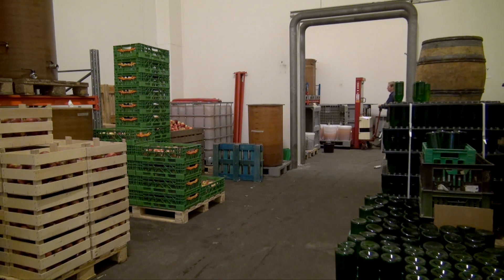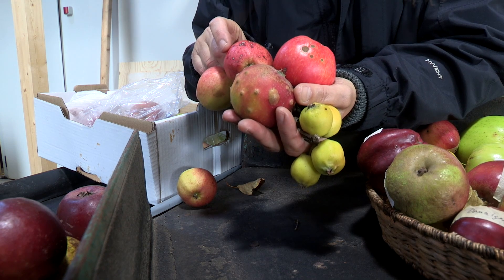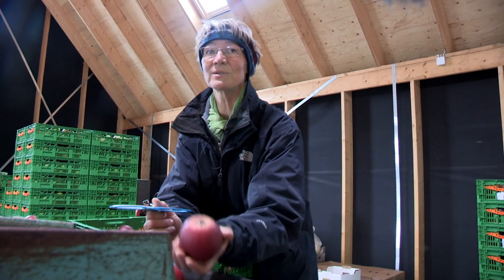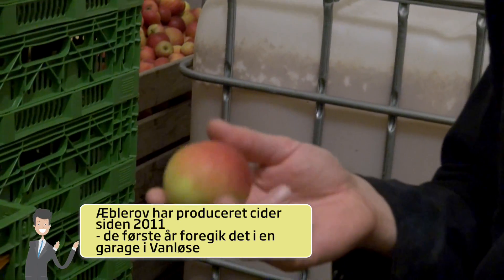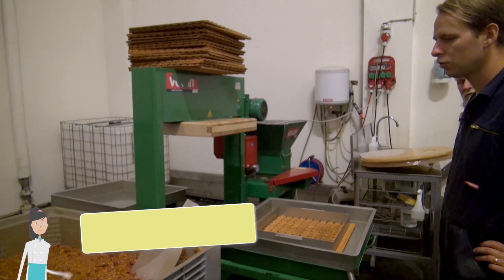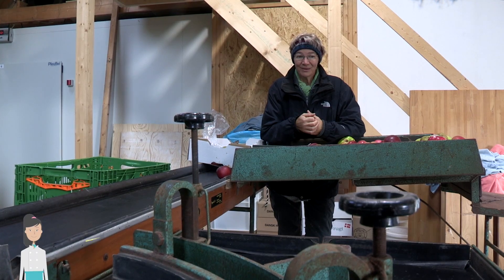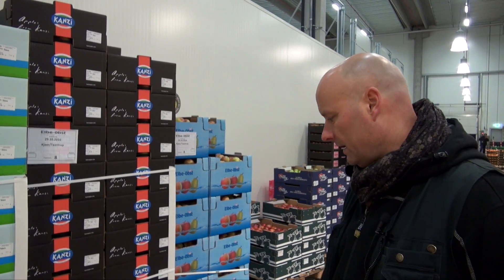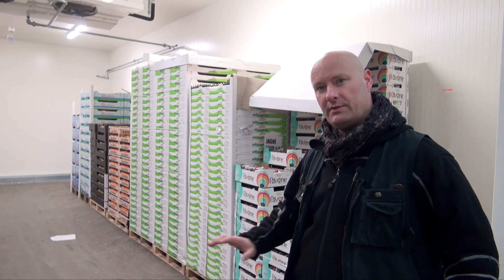Æblet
En film om æblet og dets vej fra jord til bord. Hvad adskiller et økologisk æble fra et konventionelt og hvad sker der med de æbler, som ikke kan sælges som spiseæbler?